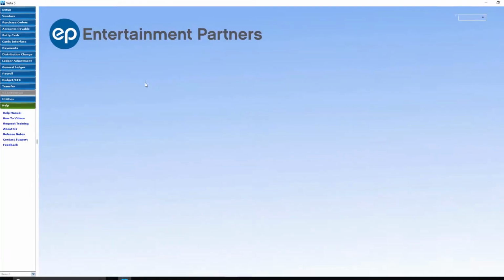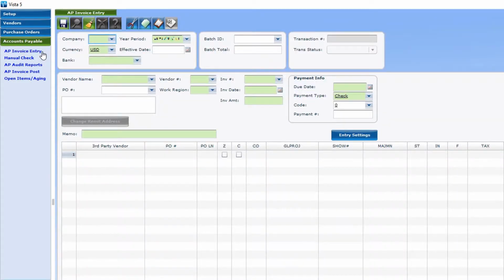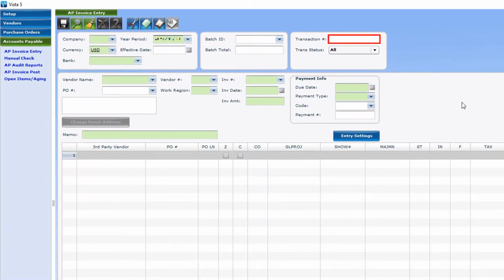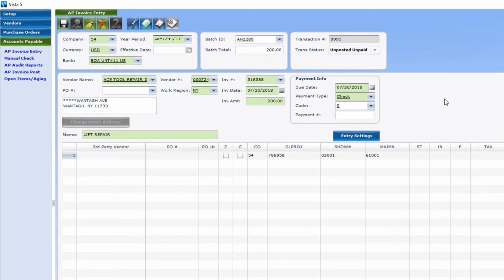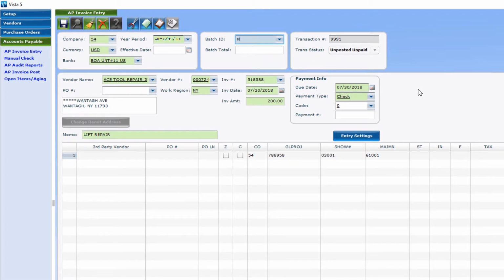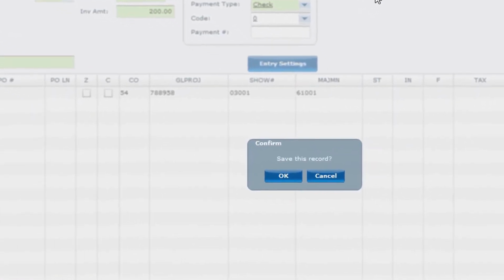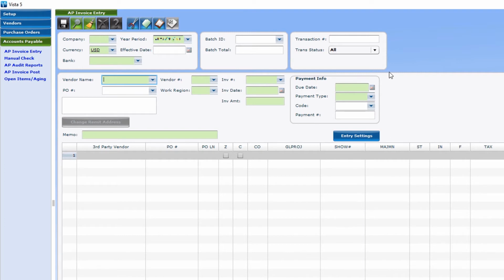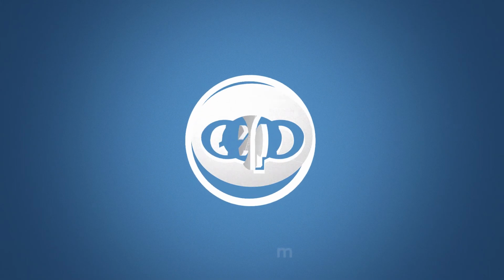Vista 5 - Editing a Batch ID After Saving a Transaction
How to edit a batch ID after saving a transaction in Vista 5